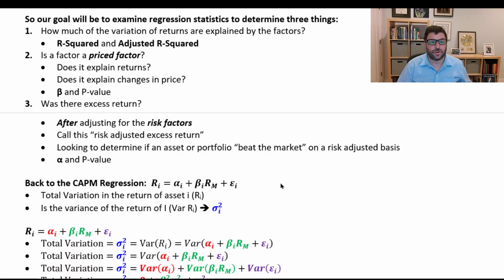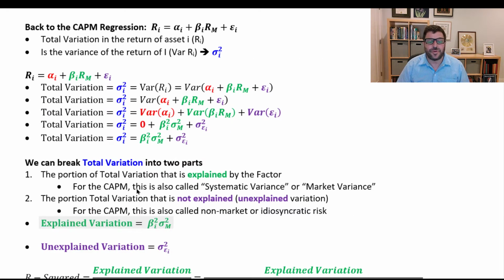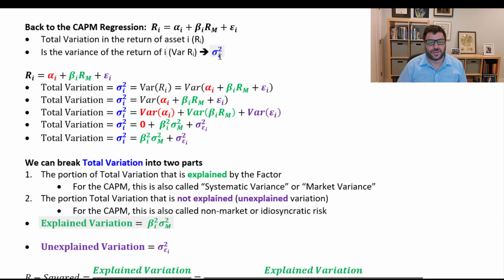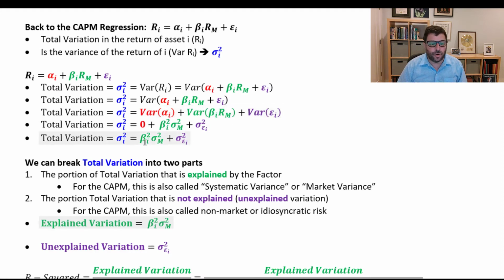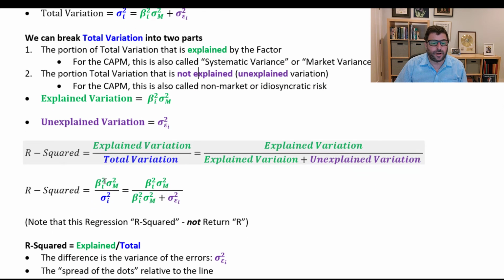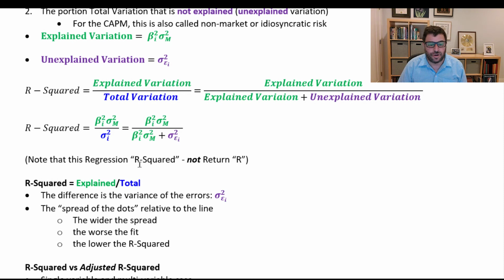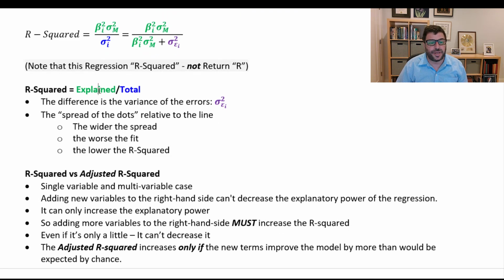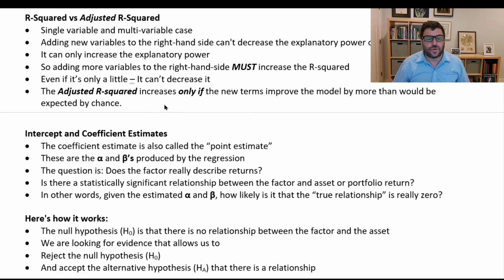Ch 08 03 R Squared and Adjusted R Squared